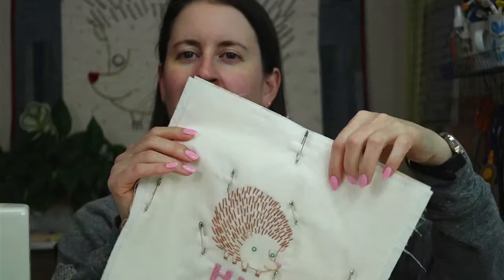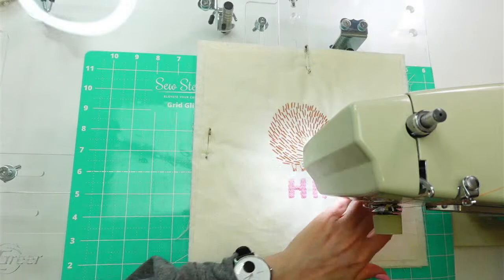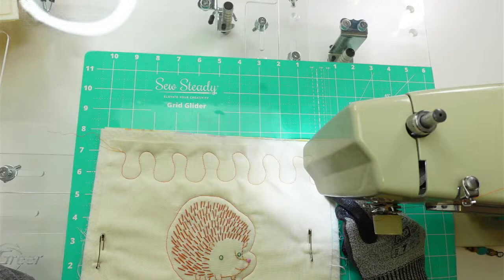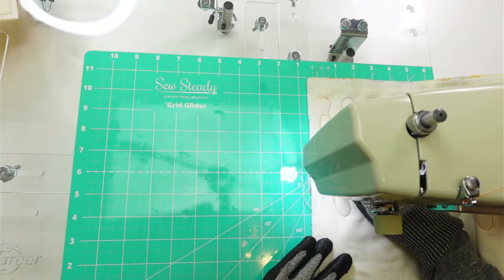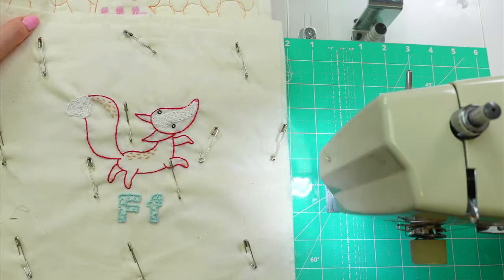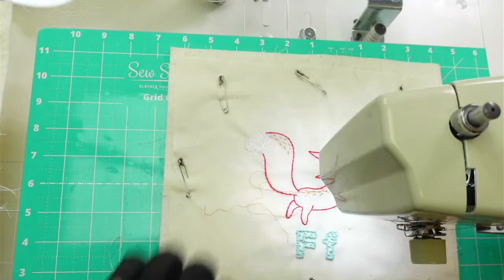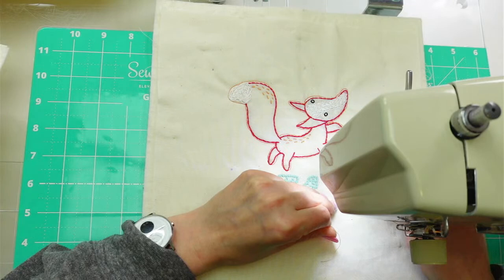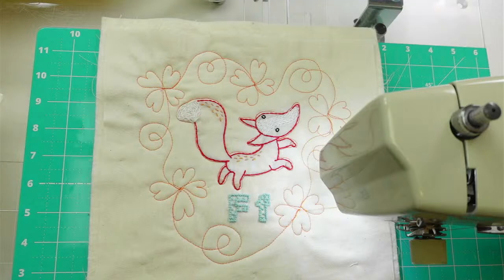ABC Stitch Along Hedgehog embroidery - part 4 - Live with Alyssa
Tonight I'm free motion quilting the Hedgehog embroidery pattern for the Penguin & Fish ABC Stitch along.